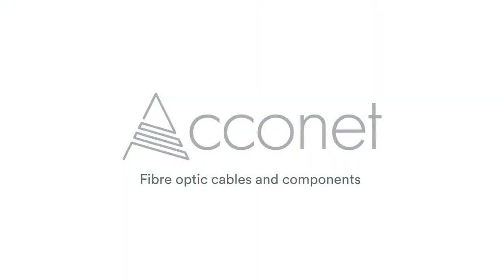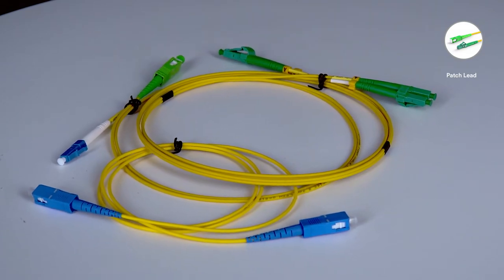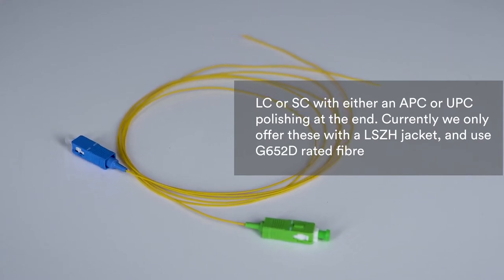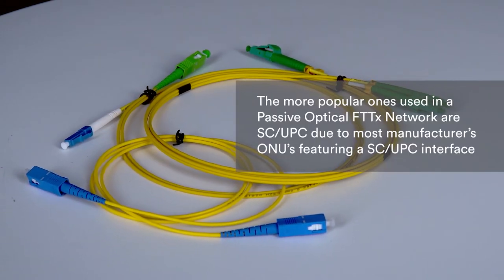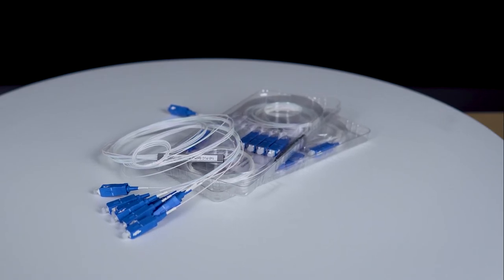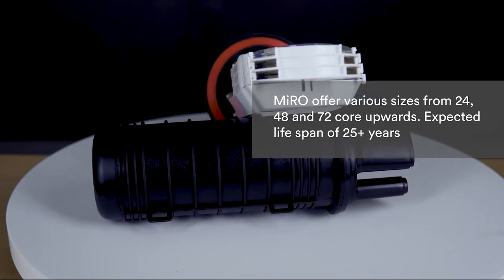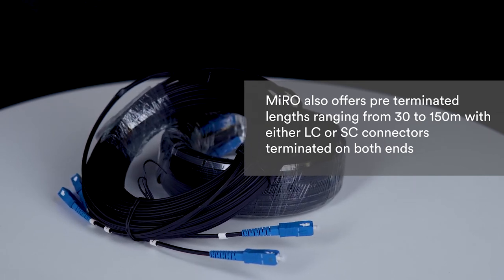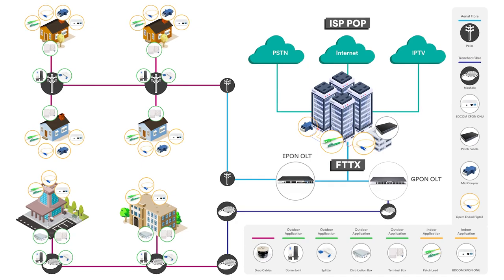Complete Fibre Networking Solutions | MiRO Distribution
Learn more about our range of Fibre Networking Solutions, now available at MiRO.

Chapters:
0:00 - Introduction to Acconet and Fibre Optic Cables & Accessories
0:42 - Hardware needed to connect clients to backbone fibre networks
1:08 - Fibre Termination Boxes
1:34 - Fibre Pigtails
1:50 - Mid Couplers
2:14 - End-User Installation Requirements
2:38 - Enclosures Intro
2:50 - Splitters
3:24 - Splitter Boxes
3:45 - Aerial Fibre - Dome Joints
4:12 - Fibre Optic Cable
5:06 - Fibre Patch Panels